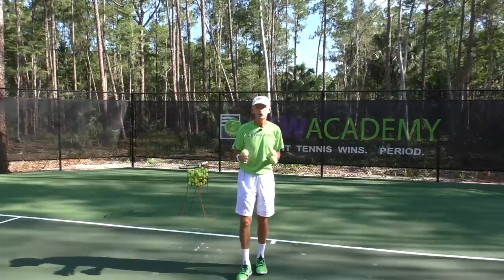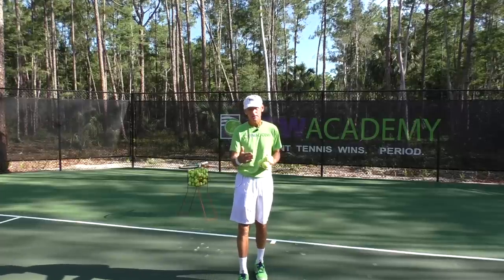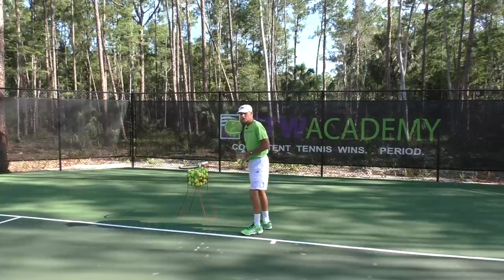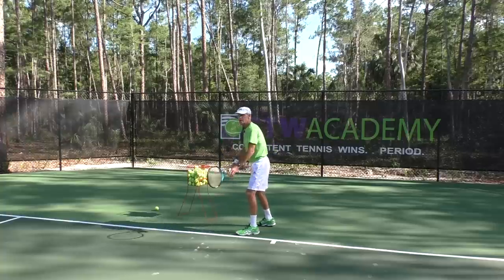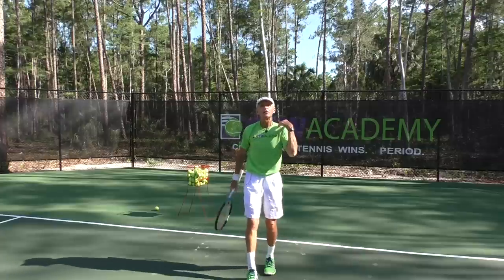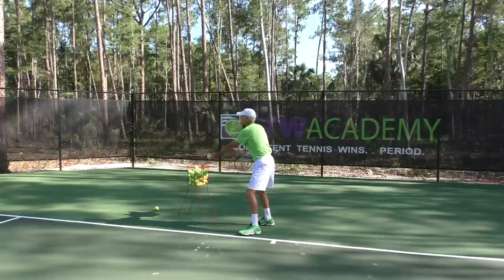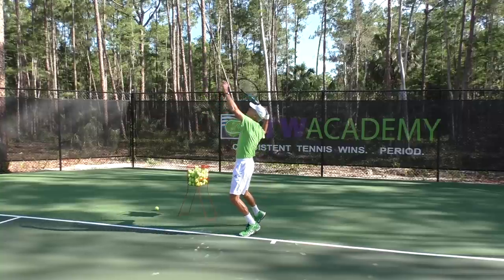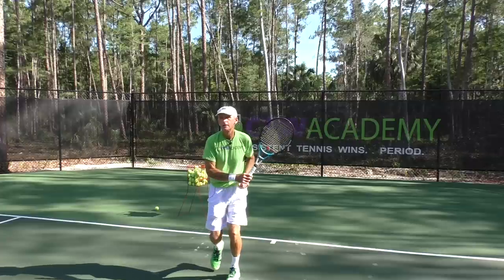Tennis Serve Technique For Beginners - How To Serve Tips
Tennis serve technique for beginners video includes tips and drills on the tennis serve lessons for beginners.  Also in this video is instruction how to properly toss the ball in your service.

Video Transcript:
"For someone that's just starting with tennis, a beginner in tennis, what's a tip that I would give them for the serve? One of the best tips that I can give them is learn how to throw a ball, because that's key to developing a good serve.

 You see, you can't serve like this. If you're facing the net, you would never serve like this. You're going to get a patty cake serve. Obviously, you turn sideways, but if you ever watch a pitcher in baseball they rotate the shoulders, this way. See, right now you're looking at the back of my left shoulder. When I ... They go here, they start to wind up, and then they turn this way.

 That turning, that shoulder rotation, is what sets the kinetic chain in motion. You need to get that. When you're serving, you start, let's say, like this, but as you come back with your hands notice you're looking at the back of my left shoulder. I've turned the shoulders, so I'm setting that kinetic chain in motion.

 Once you've set that, now you're going to come out of it by turning your shoulders this way, and as you turn, the kinetic chain unwinds. You've got the trunk and then you're coming through with the hitting arm, and it enables each part of the chain to pick up speed without any hesitation or no stopping, that's another key.

 You watch a pitcher in baseball, once they start there's no stopping in the motion, it's [00:02:00] just one continual motion, one continual fluid motion that picks up speed so that the pitcher's arm is going extremely fast at this time when he's just letting go of the ball.

 With the tennis player it's the same thing, you set it in motion and the racket is moving extremely fast because you've got the trunk, stops, then the shoulders coming in, you've got shoulder, elbow, and wrist in that order. The shoulder comes, when the shoulder stops the elbow picks up, and when the elbow stops the wrist finishes.

 Think of it like, you're in a car and you're in a fine tuned car, and when you start you start off slowly, and you gradually increase that speed on the motor. You're going from, let's say, zero to a hundred and fifty like that, it's quick but it's a gradual thing. You want the fastest speed right there, when you're hitting the ball.

 When you're serving, for a beginner, number one, you can play a game called tennis baseball. Just no rackets, just have a partner on the other side and learn how to throw, turn those shoulders and learn how to throw. The key to learning how to throw is keeping your arm loose like spaghetti. Once your arm reaches, say I'm throwing the ball that way now, I turn like this, see, when my arm reaches here that's when you need the arm really relaxed and bend, and the palm of my hand stays down here. I come back up to here, [00:04:00] I relax the hitting arm, bend the elbow, and that's how you throw.

 Watch pitchers, watch people that know how to serve, and just focus in, dial in on what they're doing here, that staying loose and creating that throwing motion is key to a good serve. When you're serving it's the same thing, you're here and then see, I'm turning, I'm bringing my hands back, as my hands come back the shoulders rotate. Right there, you're looking at the back of my shoulder, here again.

 Okay. It's clear to see here that I've brought the hands back, the shoulders have rotated, and my opponent is now looking at the back of my left shoulder. Now you'll start to see the shoulders start to unwind, right there. Now the shoulders are turning towards the net, there, they've fully turned. That rotation will really give you the power you're looking for.

 When I'm here, when you bring the hands back you want to show the back of your hitting shoulder, right there, to your opponent. Again, keep that hitting arm loose, and it's just like you're flowing your racket at the ball. Once you develop that flowing motion [00:06:00] just pretend you're throwing your racket at the ball.

Incoming Keywords:
tennis serve
tennis for beginners
tennis serve tips
tennis serve technique
tennis tips for beginners
tennis serving tips
tennis techniques for beginners
how to serve in tennis for beginners
tennis serving technique
tennis serve technique for beginners
serve tennis technique
basic tennis serve
serve technique tennis
beginner tennis serve
tennis serve beginner
tennis serve lesson for beginners
how to serve tennis for beginners
beginners tennis serve
tennis beginner serve
tennis serves techniques